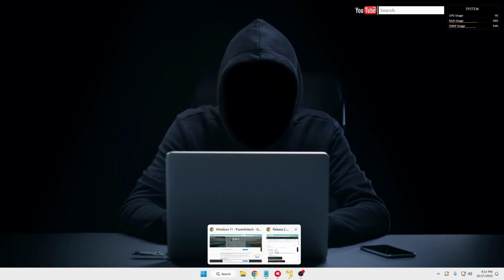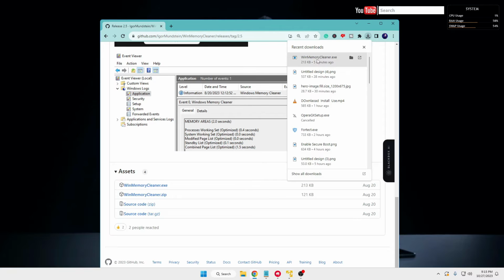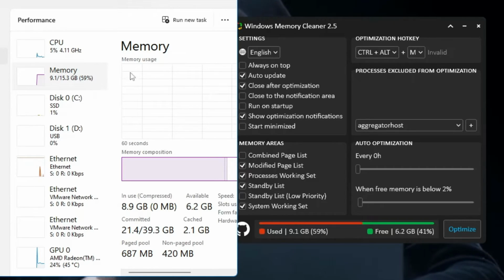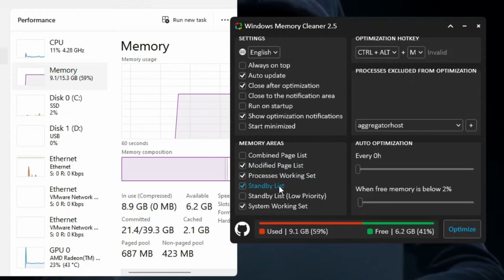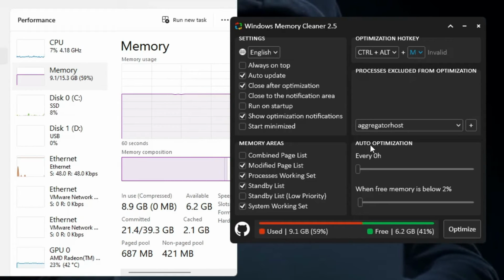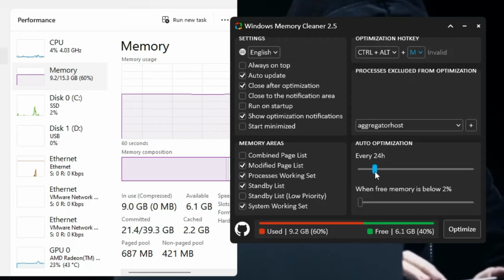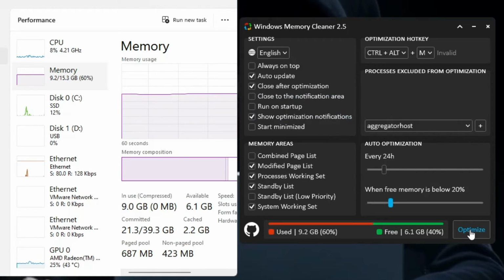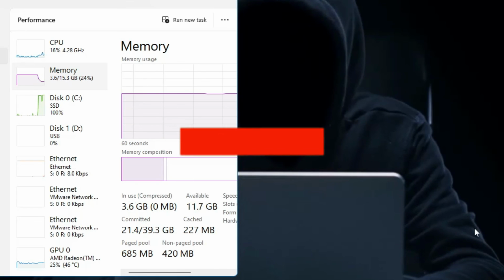This ONE TOOL will Fix HIGH Memory USAGE | 🚀Speedup Windows 10/11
I found this best tool that will reduce high RAM usage problems and even boost performance in Windows 10 and 11.

☑ Watched the video!
☐ Liked?